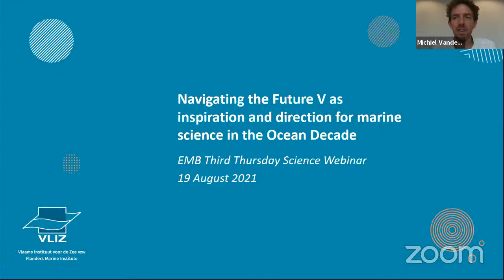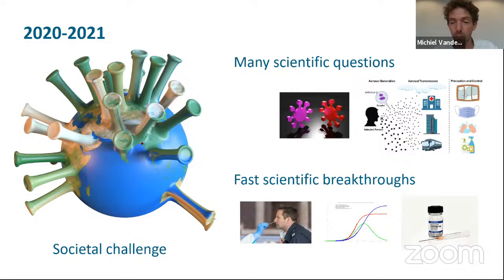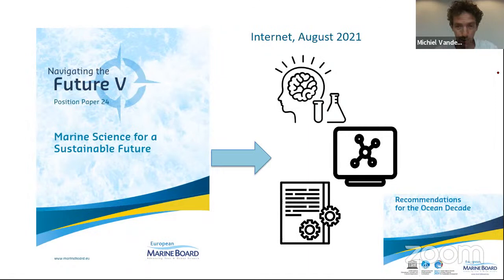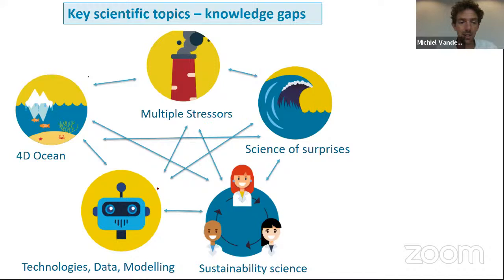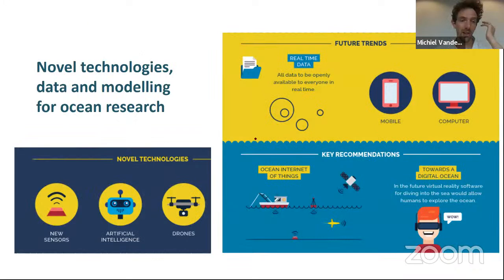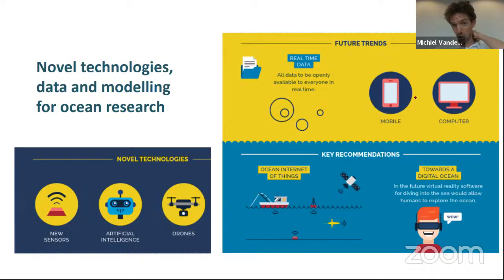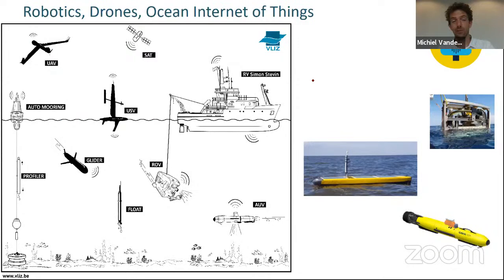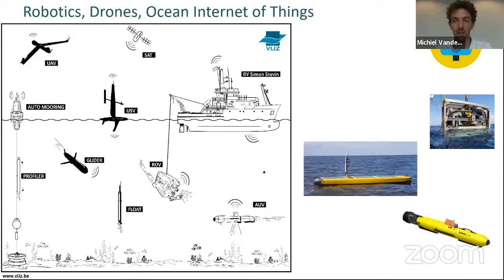EMB ThirdThursdayScience Webinar - NFV as inspiration & direction for marine science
The EMB monthly ThirdThursdayScience Webinar series dives into the science behind it's publication.

This edition focused on Navigating the Future V as inspiration and direction for marine science in the Ocean Decade with a talk from Dr Michiel Vandegehuchte (Flanders Marine Institute, Belgium).

You can find the EMB publication Navigating the Future V

0:00:00 Start
0:04:34 Presentation by Michiel Vandegehuchte
0:41:21 Q&A Session with Michiel Vandegehuchte